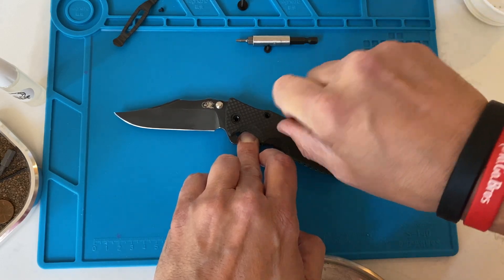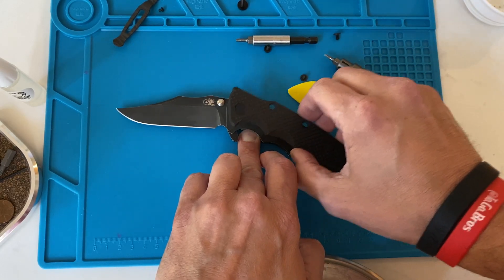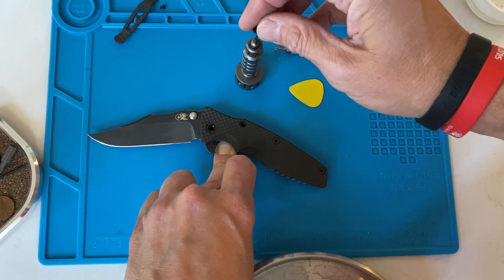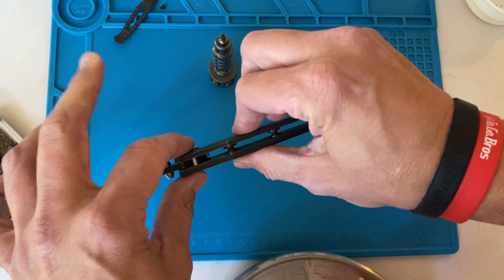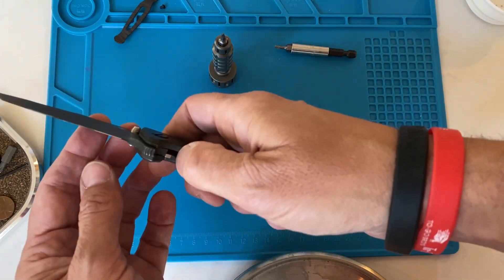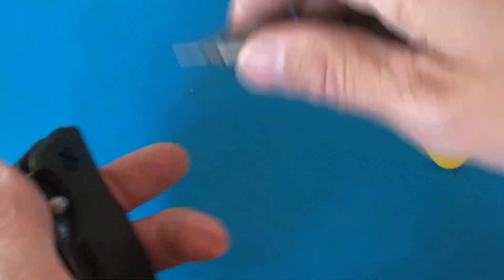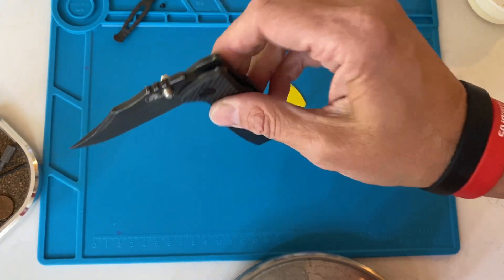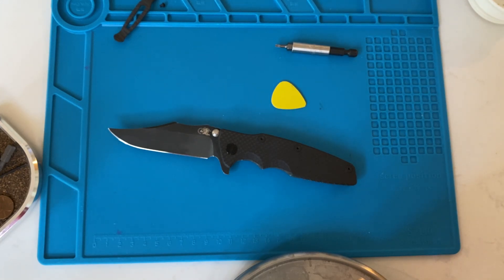Rick Hinderer Eklipse disassembly tutorial, Gunny Glide/bearings.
My method of disassembling my Rick Hinderer Eklipse Battle Black Bowie to apply some lubricant to the OEM/stock caged bearings. The lube is Gunny Glide with graphene.